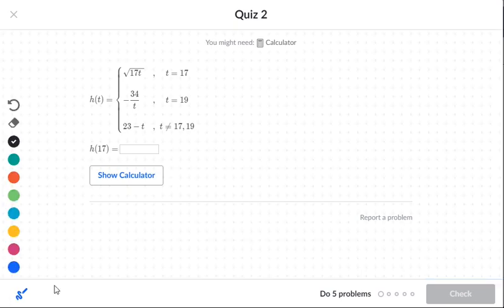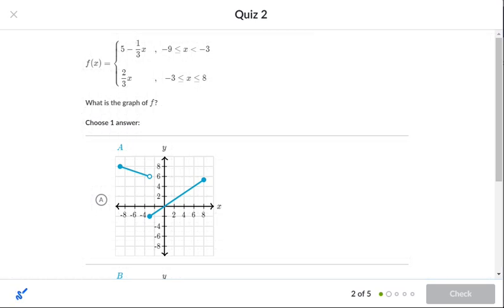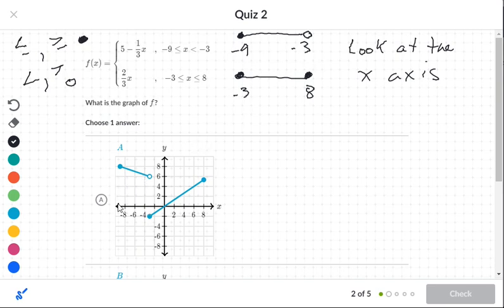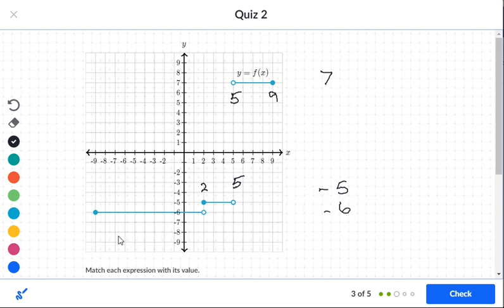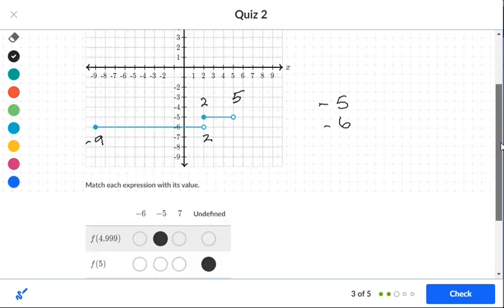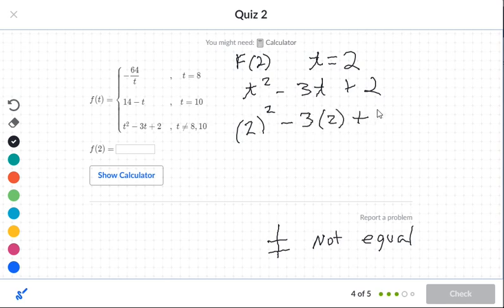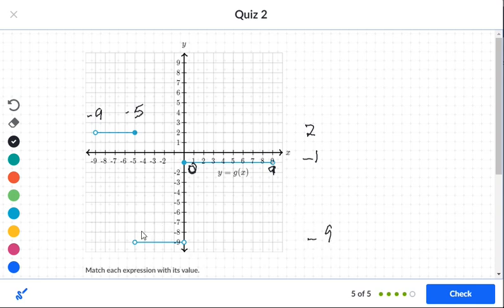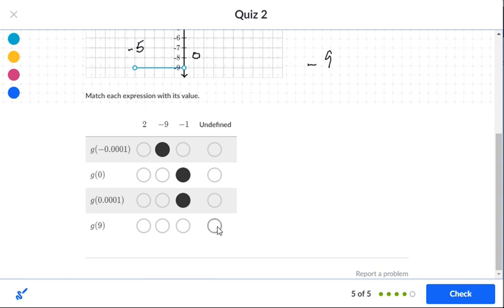Absolute Value & Piecewise Functions - Quiz 2 Review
Absolute Value & Piecewise Functions Khan Academy Quiz 2 Review